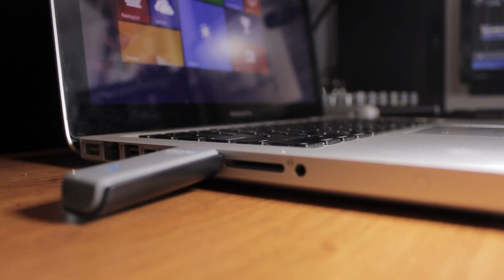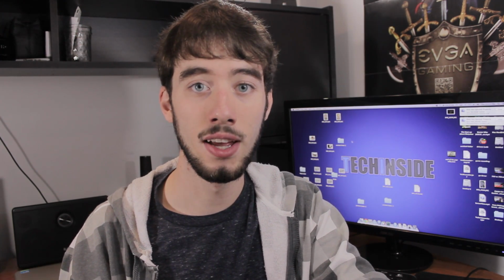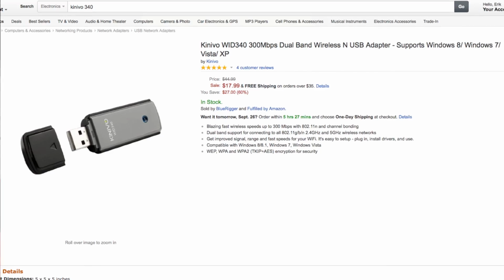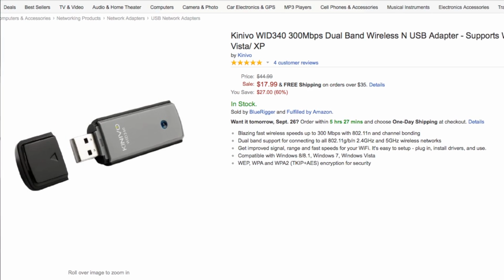Kinivo WID340 Wifi Adapter Review